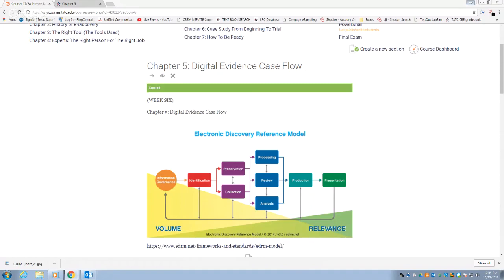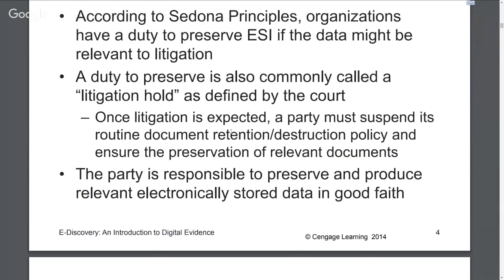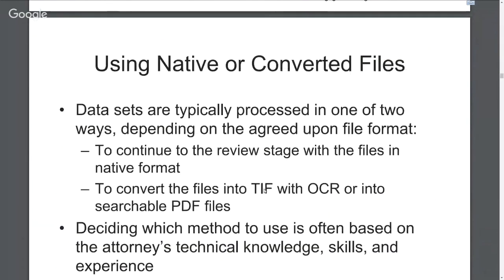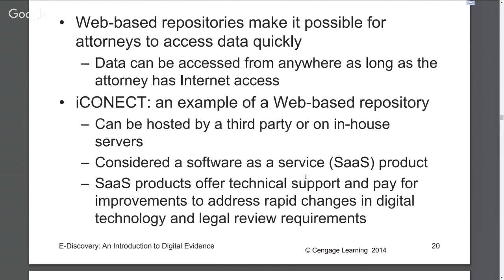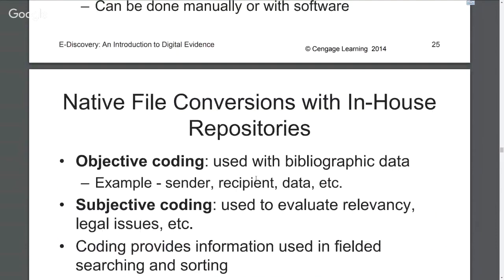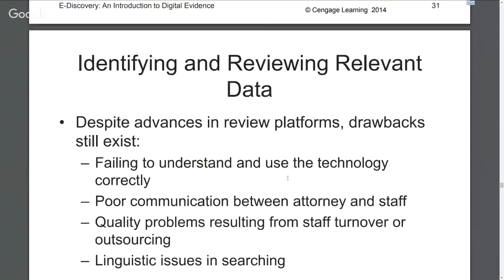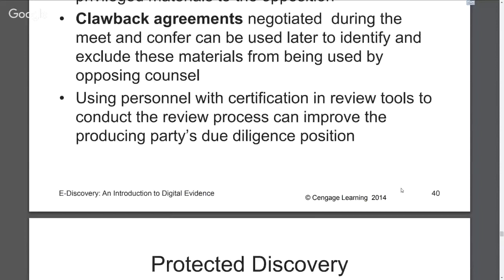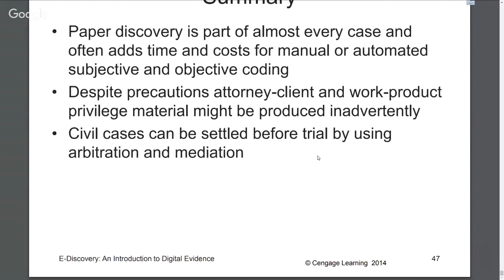Intro Dig Forensics Ch 5